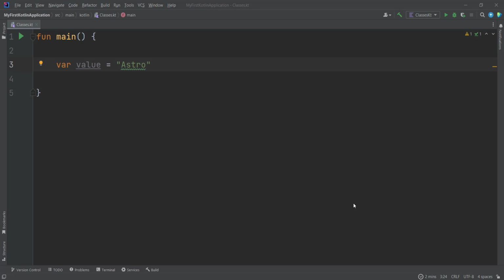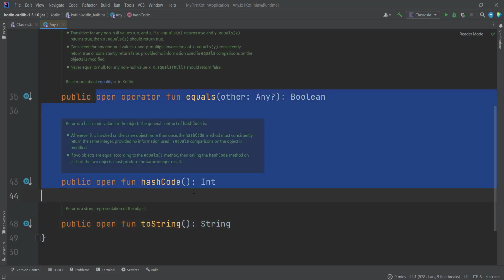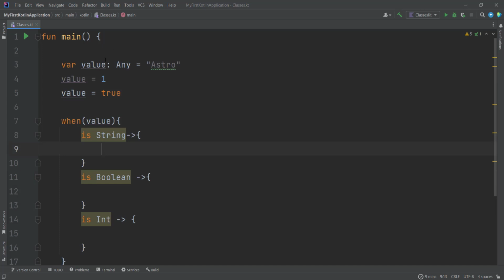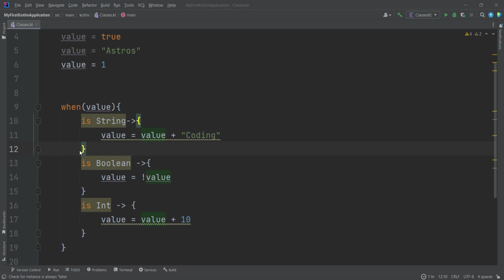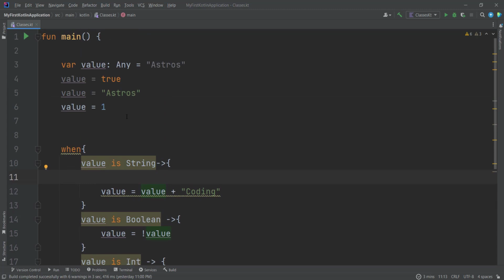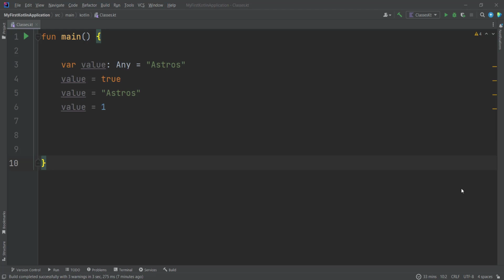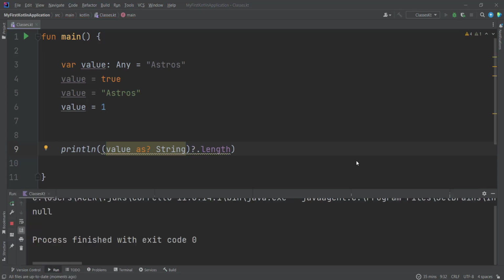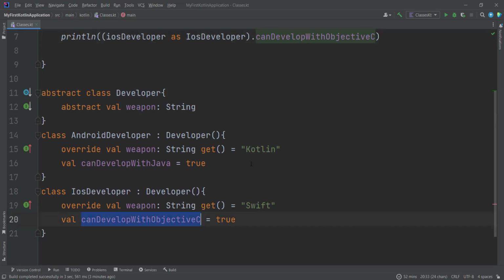Kotlin For Beginners Tutorial (Type Checks, Type Cast, Explicit Cast)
Today, we learn how to implement type checks in Kotlin. As well as type conversion along with the different types of casting.

Timestamps:
0:00 Intro
0:46 Any class in a nutshell
2:09 Type checks with 'is' operator
5:24 Smart casting
8:32 Explicit cast